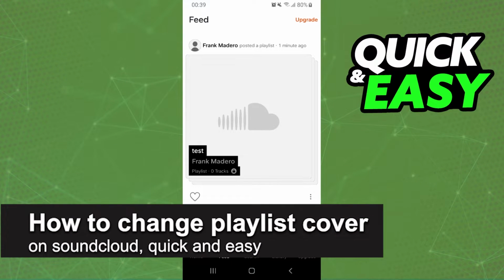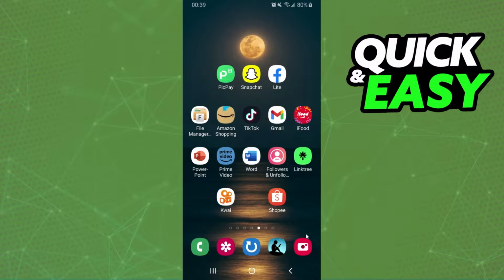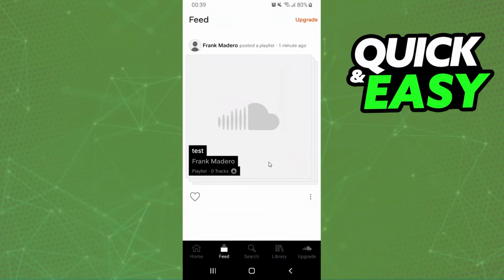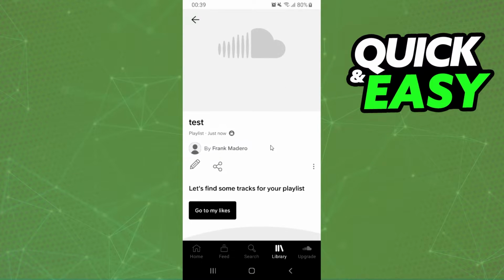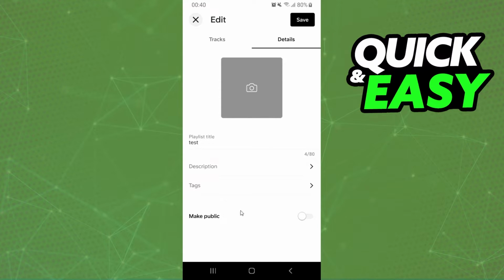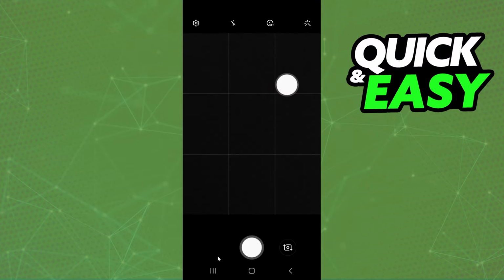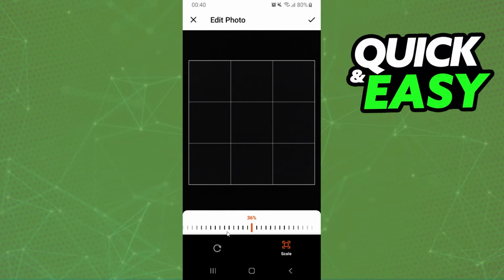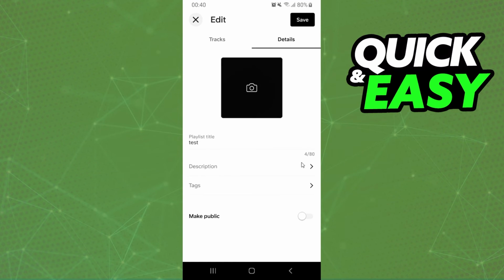How To Change Playlist Cover on Soundcloud [EASY!]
In this video I will show you how to change playlist cover on soundcloud.

I hope I have helped you with the video!